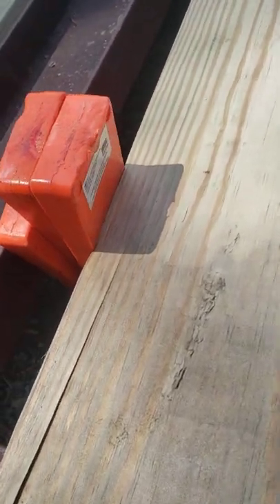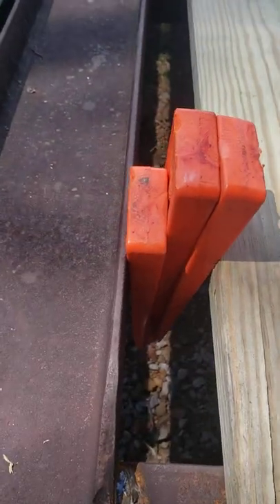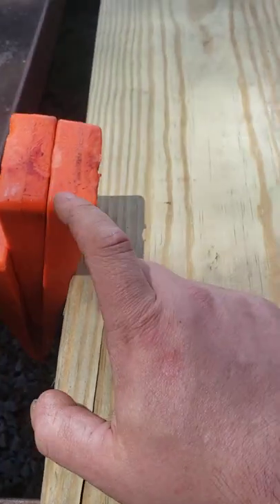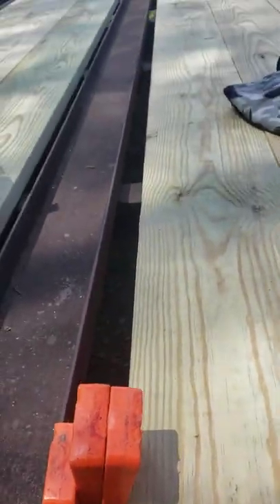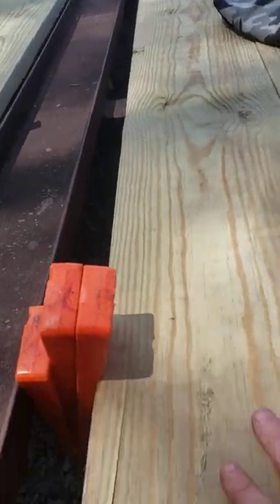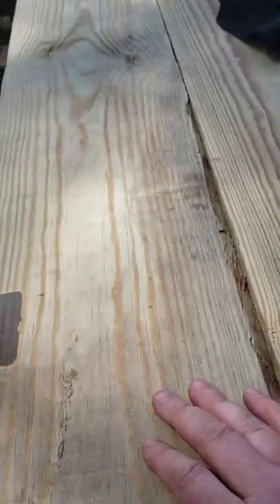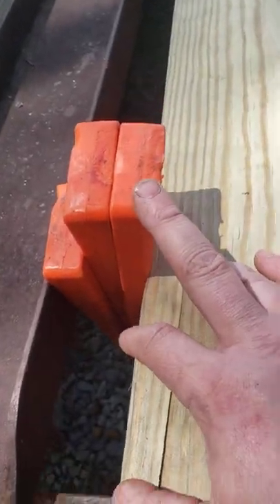A good way to lineup the wood on your trailer